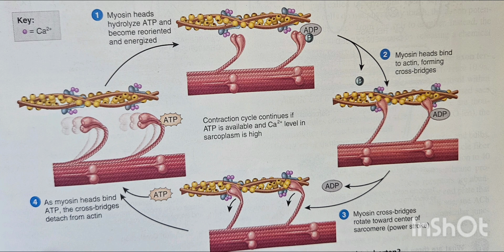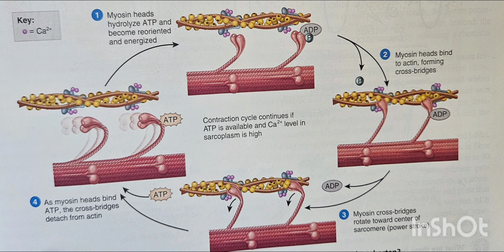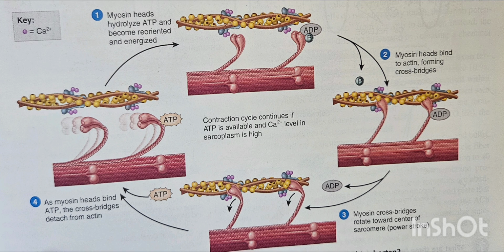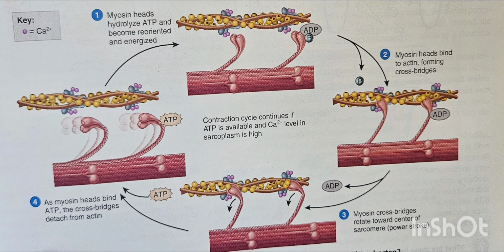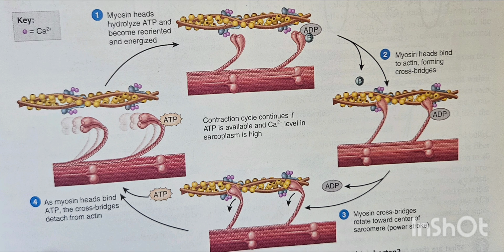Muscle Contraction Cycle Simplified